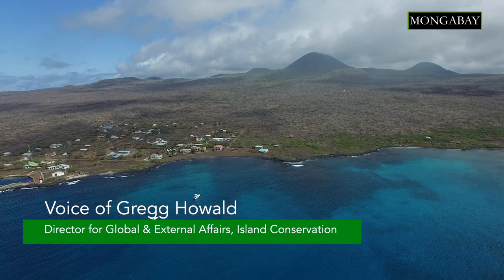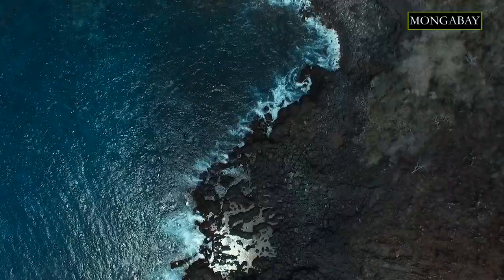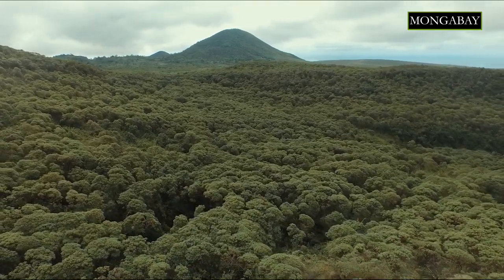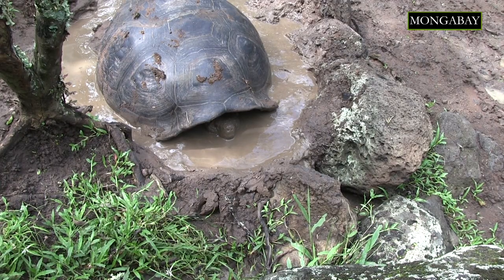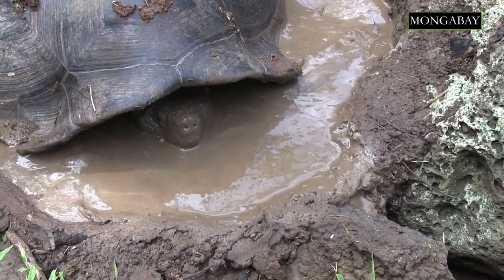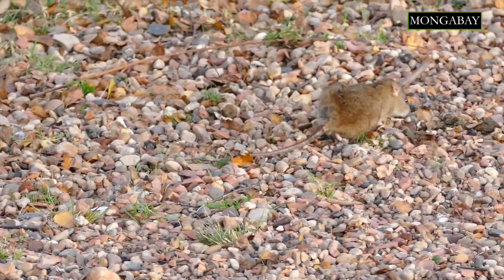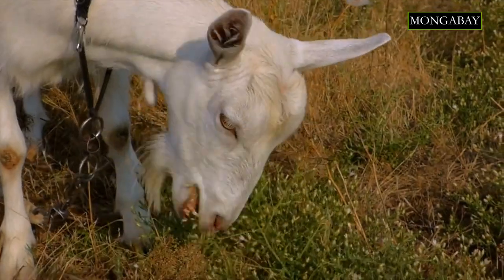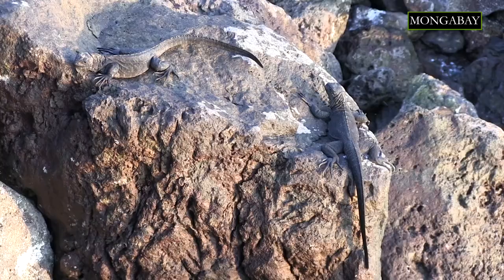Culling invasive species on islands could save threatened species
Island-dwelling animals at risk of extinction could be saved by culling invasive non-native species. Researchers analyzed 1,300 islands, home to 1,184 highly threatened animals and found 10% of those species could be saved by eradication projects. Many invasive species compete with native species for food and resources. This includes animals like cats, dogs, pigs and rats.